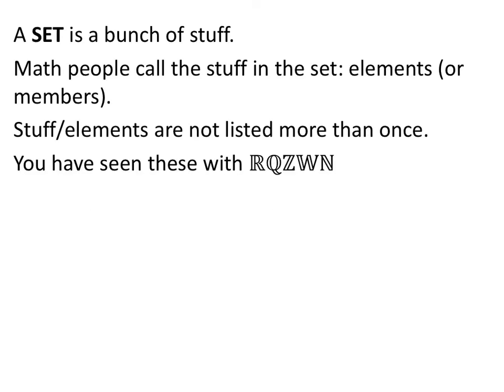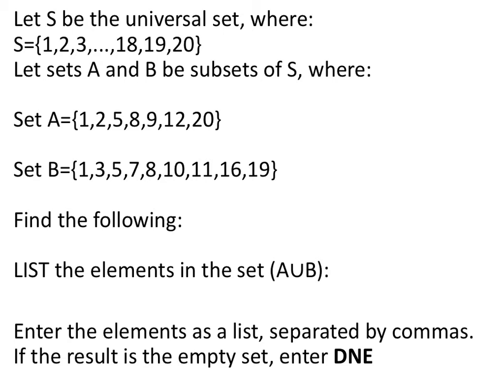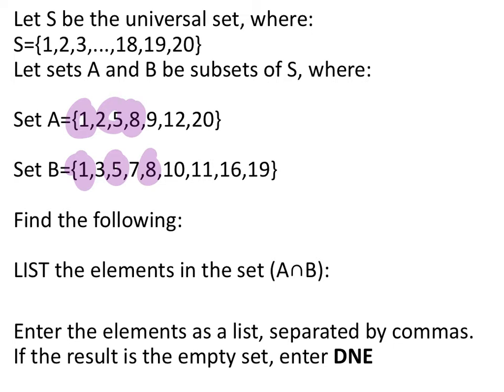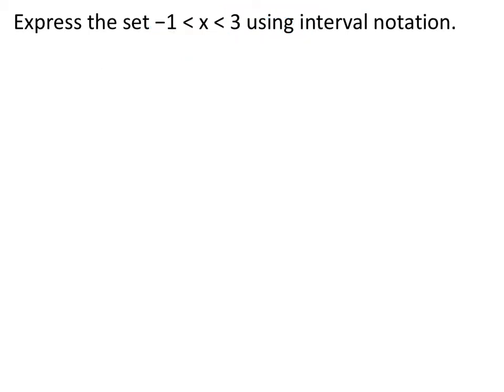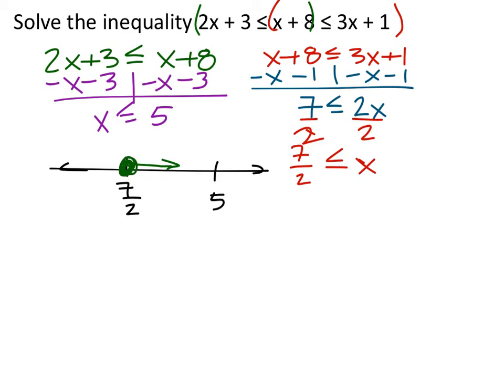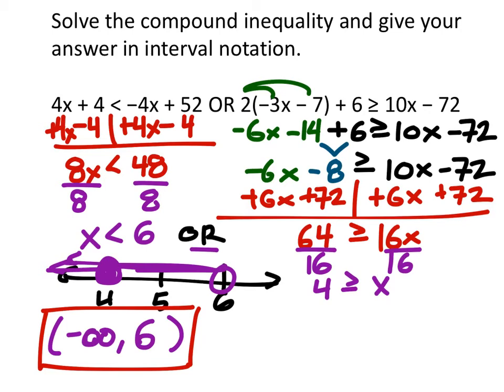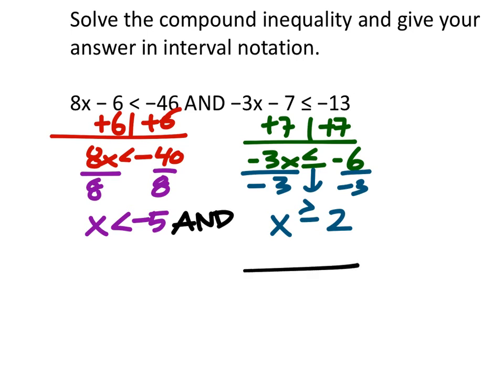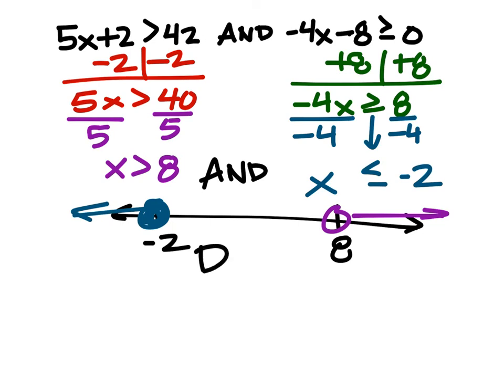Unions and Intersections (MATH 1010 3.2)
This lesson covers the union (OR statements) and the intersection (AND statements) of inequalities.  This includes how interval notation is written from graphs and number lines.